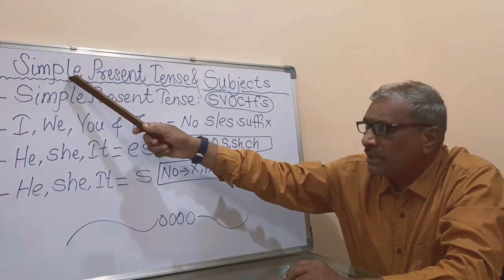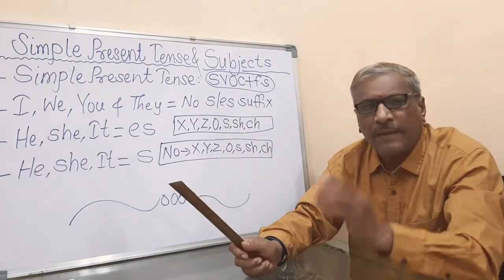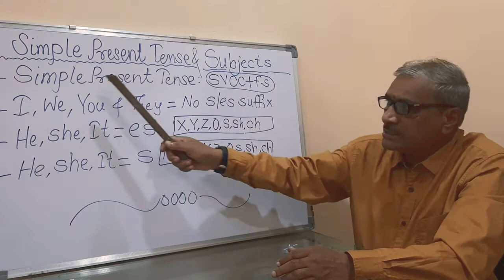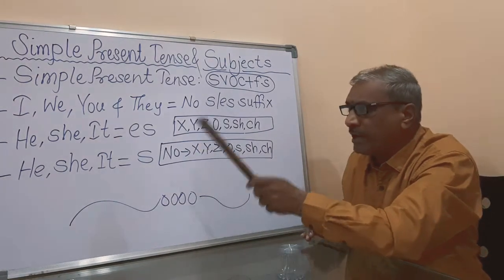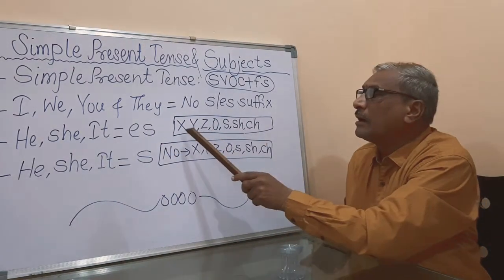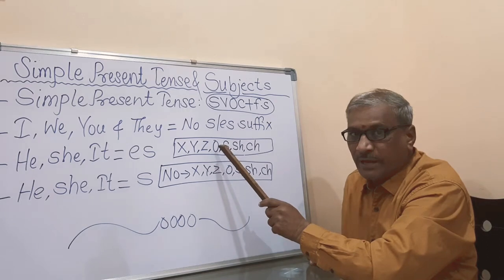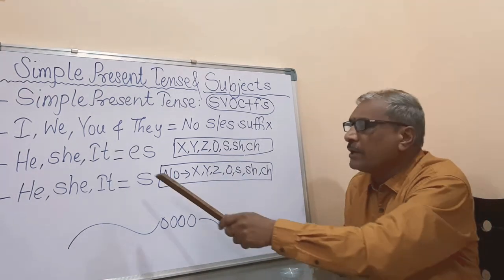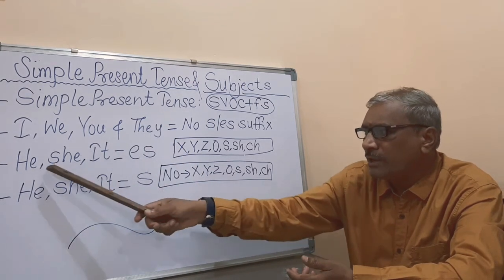Lecture 57- Simple Present Tense with Third Person Subjects|| Prof.L.B.Gayakawad